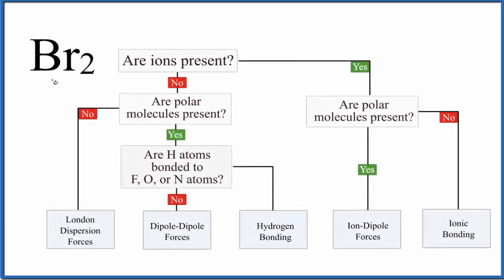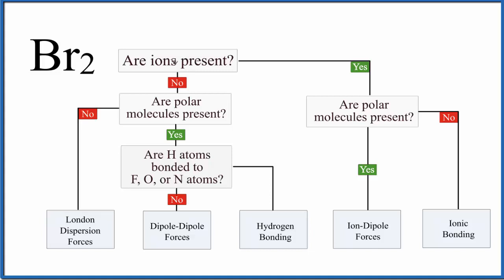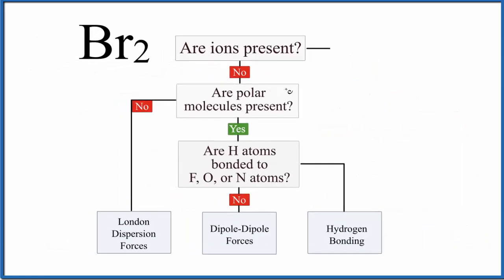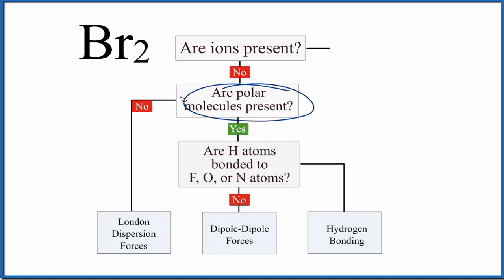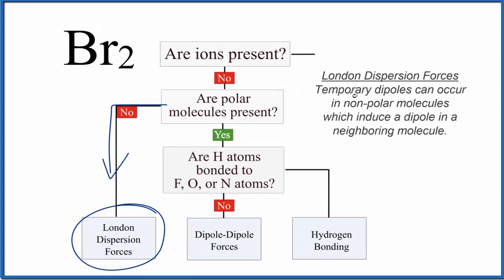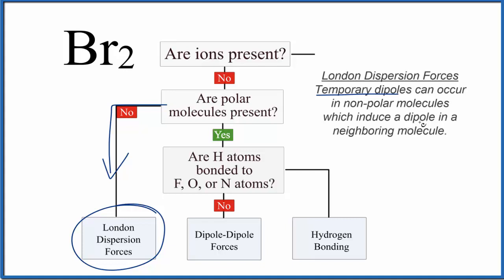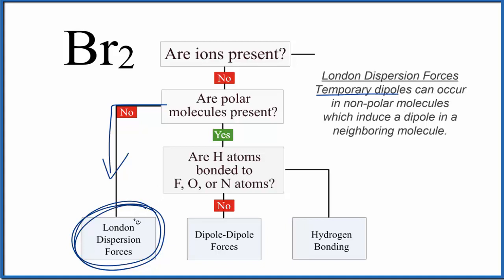Intermolecular Forces for Br2 (Diatomic Bromine)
In this video we’ll identify the intermolecular forces for Br2 (diatomic Bromine/ molecular Bromine).  Using a flowchart to guide us, we find that Br2 only exhibits London Dispersion Forces since it is a non-polar molecule.

In determining the intermolecular forces present for Br2 we follow these steps:

- Determine if there are ions present.  Since there is not + or – sign after the Br2 we can say that it is not an ion.

- Next, based on its Lewis Structure, we determine if Br2 is polar or non-polar Since there is no difference in electronegativity between the atoms Br2 is non-polar.

- Because Br2 is non-polar it will only exhibit London Dispersions Forces.